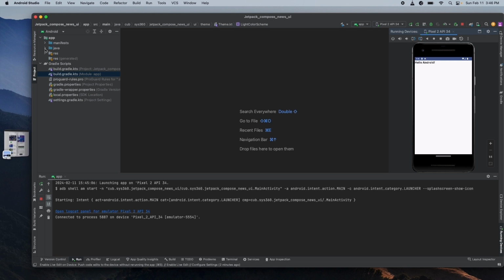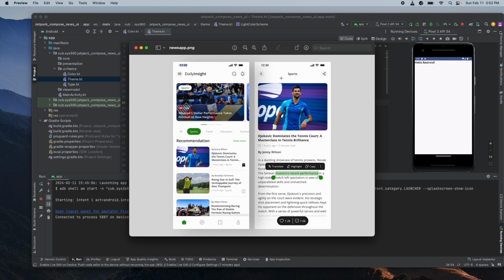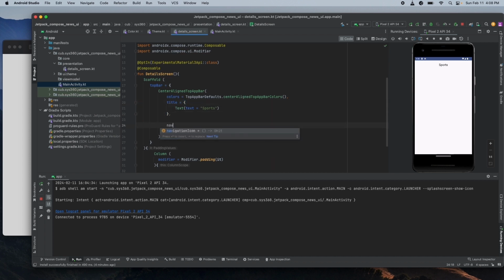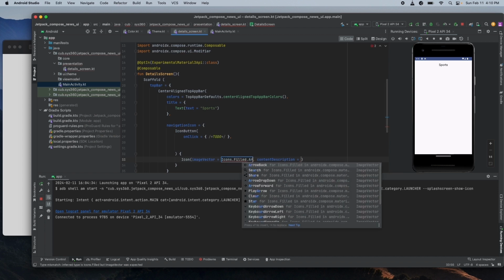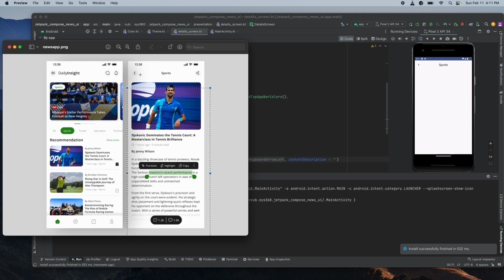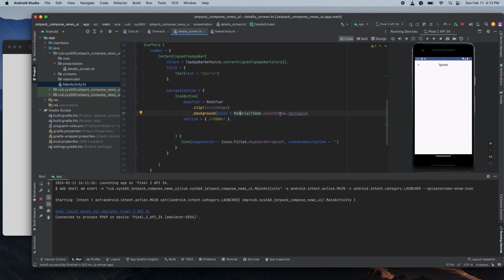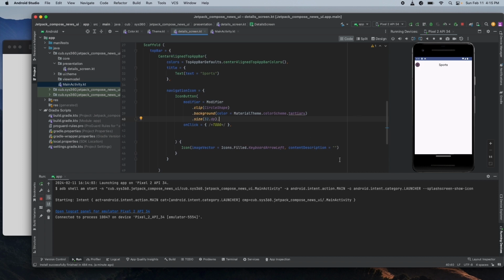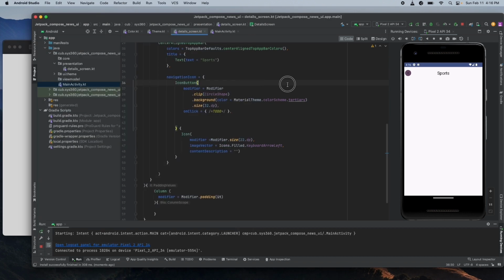Jetpack compose tutorial : Building detail screen part 1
In this Jetpack compose beginners tutorial, we would work on building a detail screen using jetpack compose material theme widgets and materials.

We would also talk about reusing  jetpack compose composable widgets